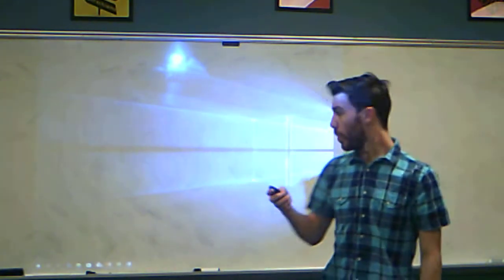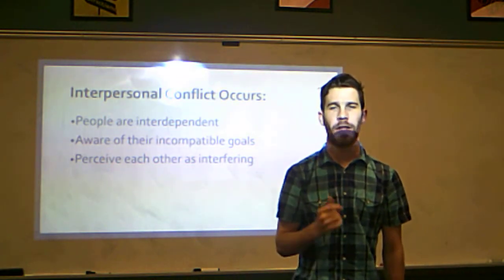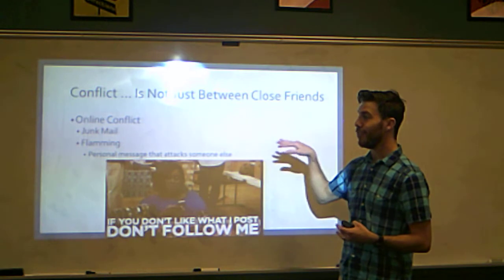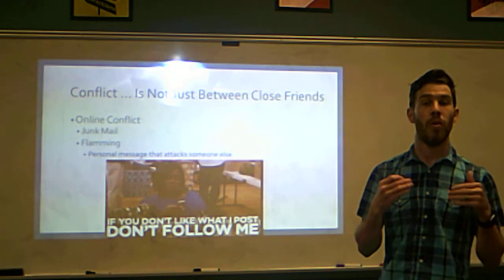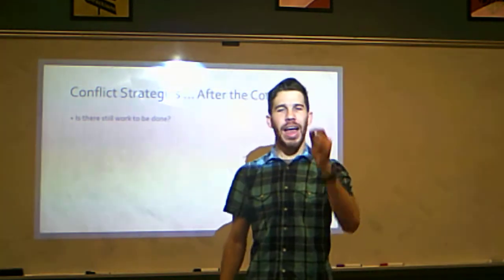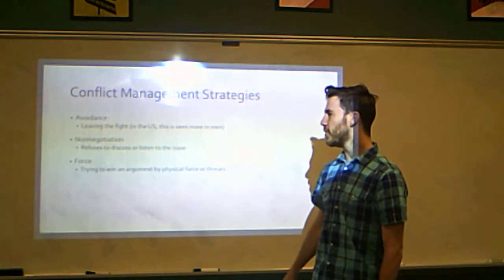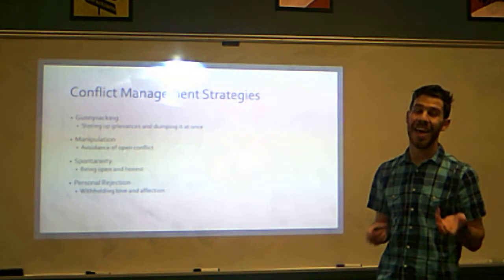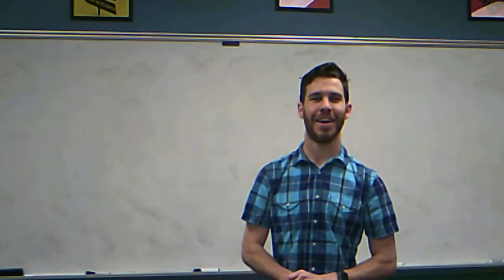Interpersonal and Small Group Conflict